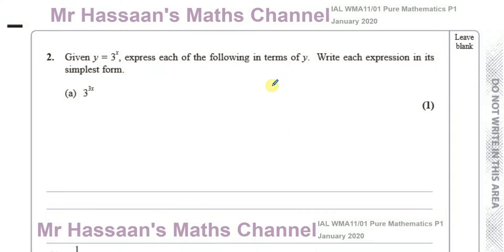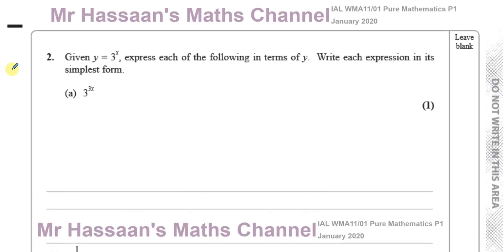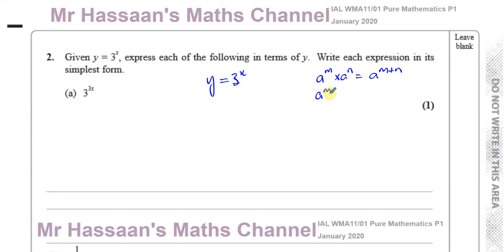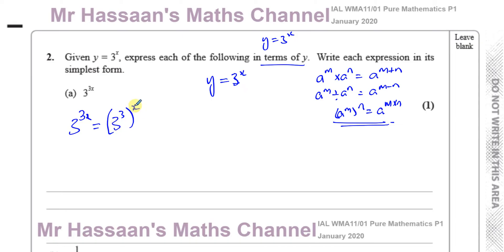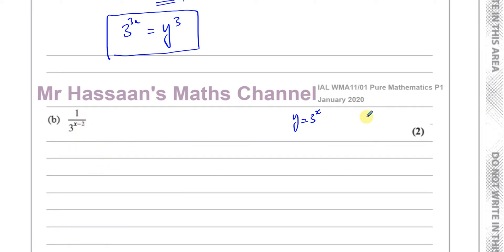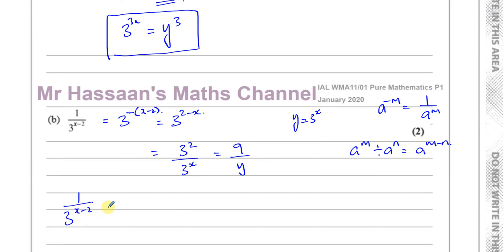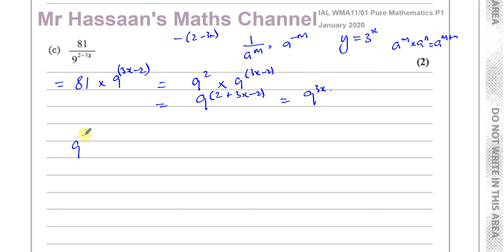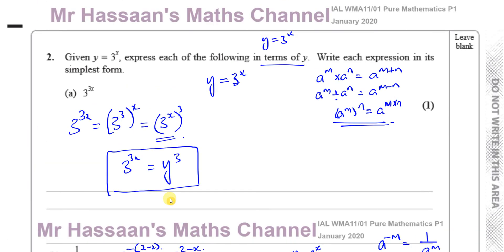WMA11/01 Pure Mathematics P1 (IAL) Jan 2020 Q2 Indices